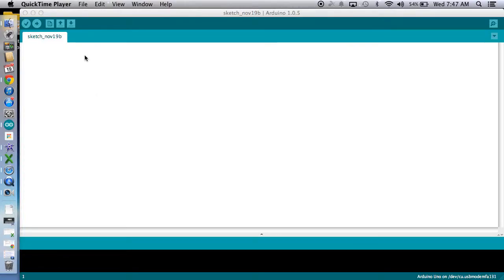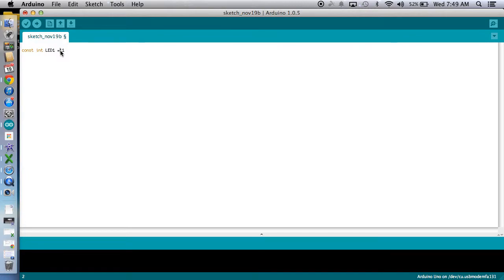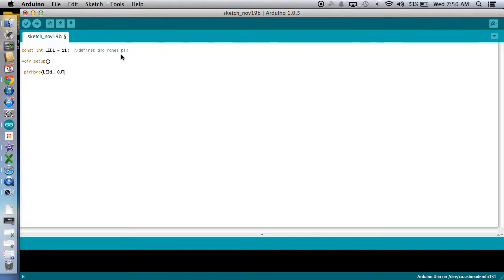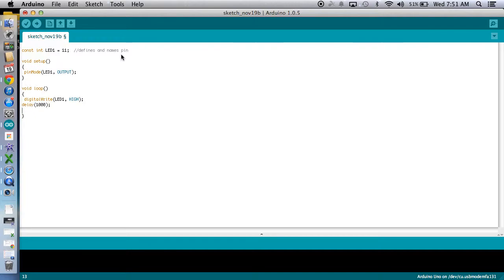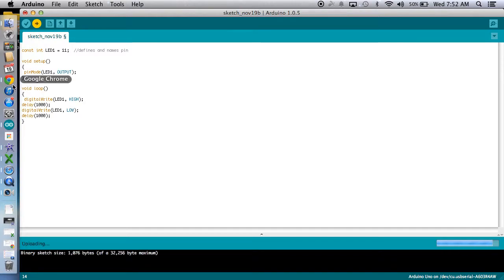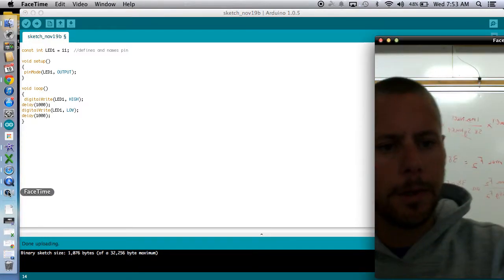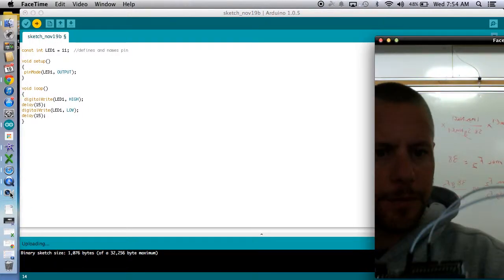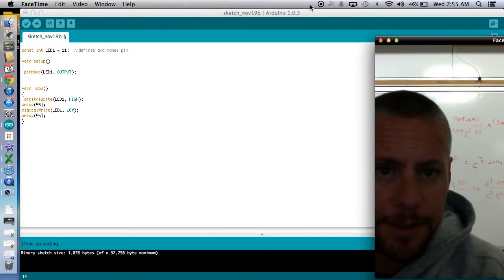Arduino hello world sketch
How to write a sketch that will blink an LED.